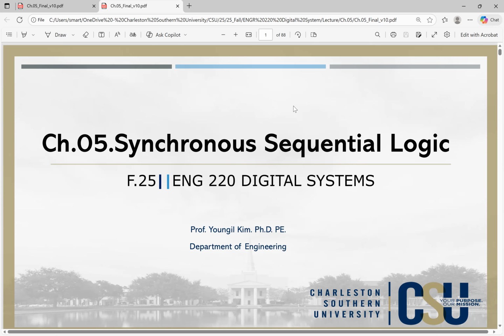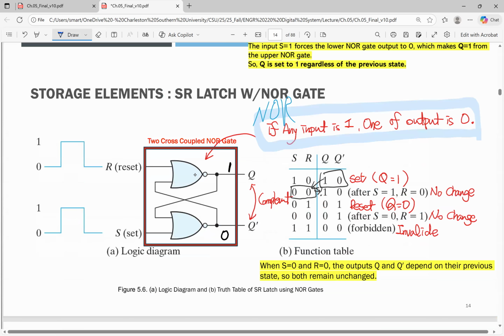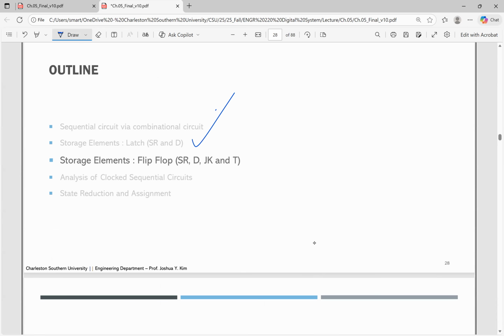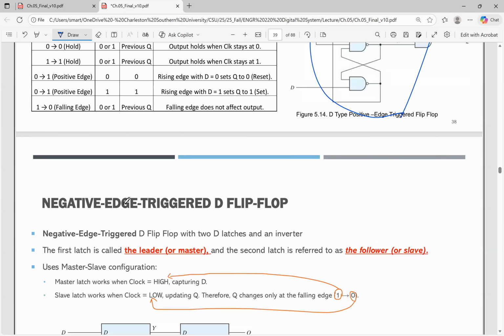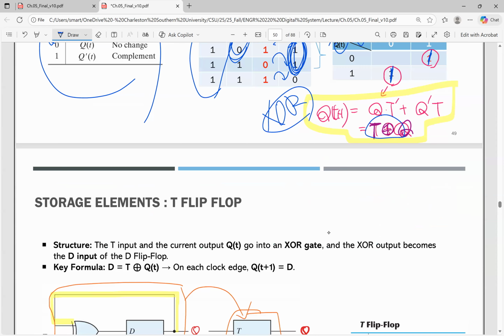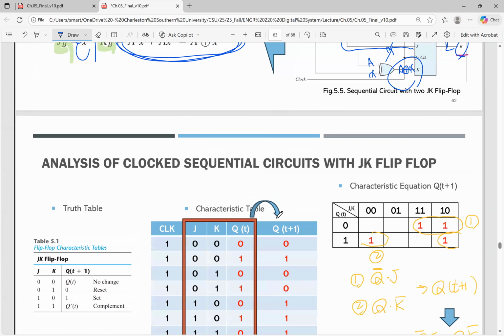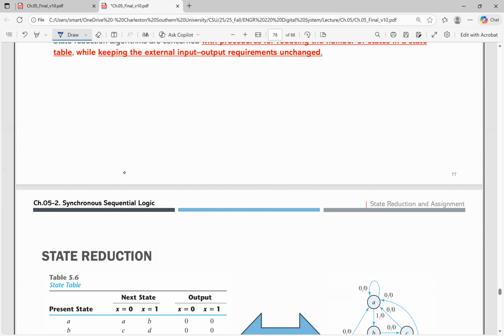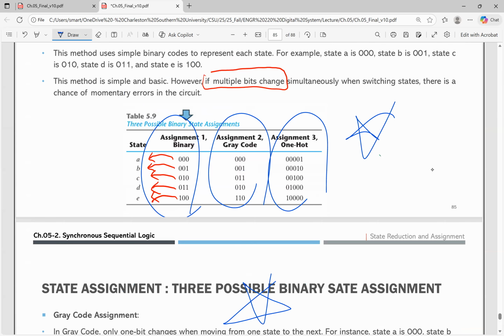F25_ENGR220_Ch05. Sequential Circuit Review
F25_ENGR220_Digital System_Ch05. Sequential Circuit Review